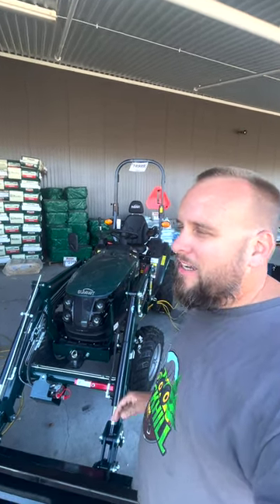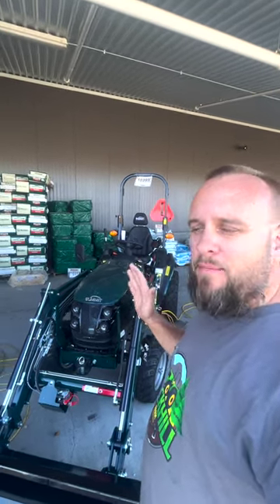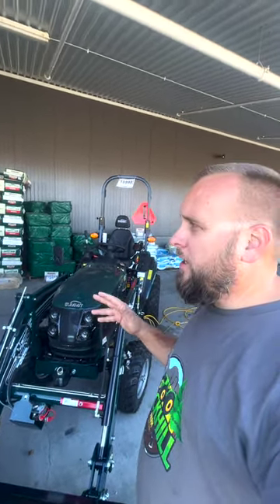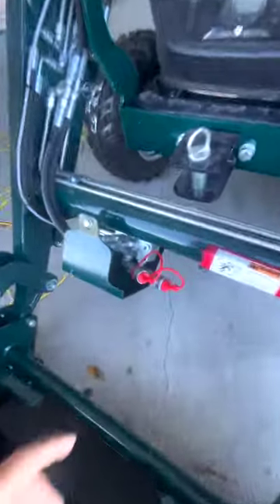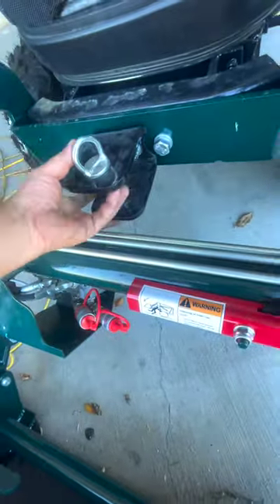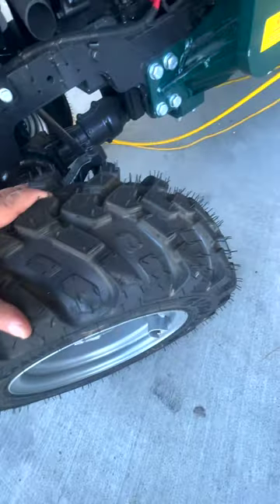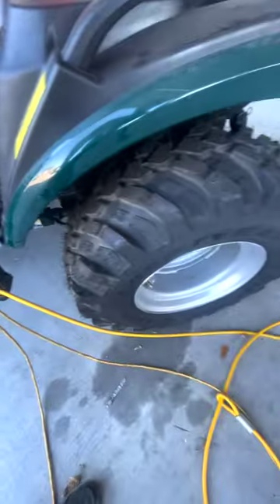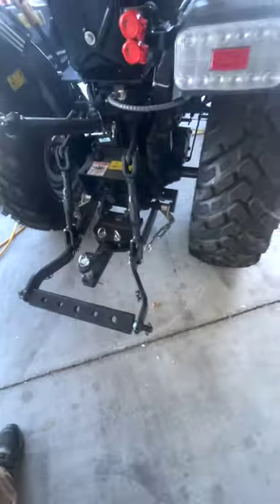Summit Tractors Spotted in the Wild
outdoorgans,